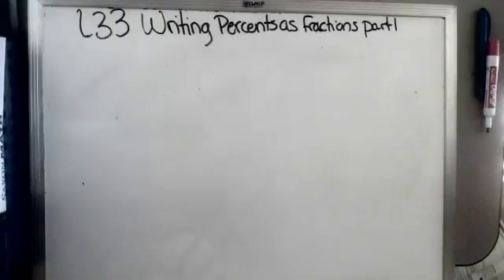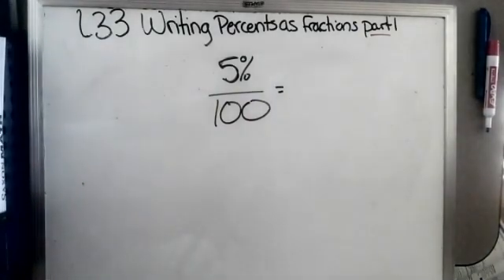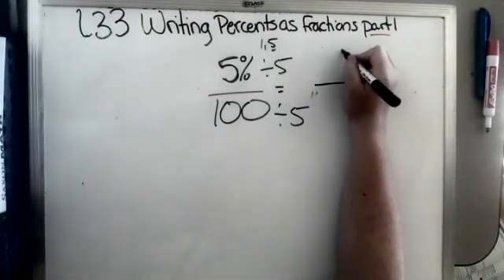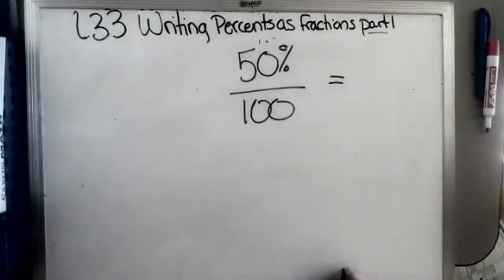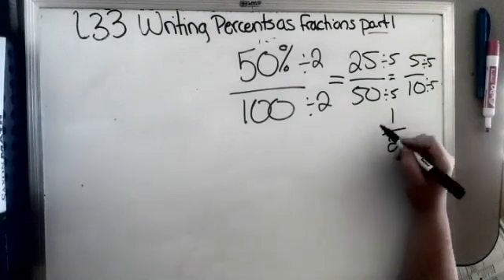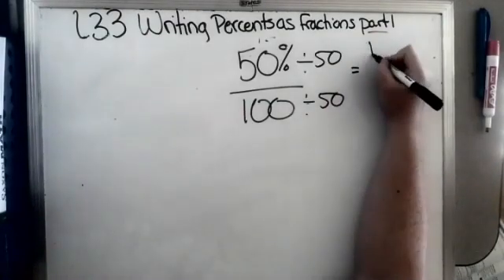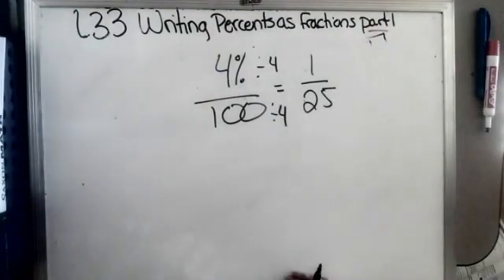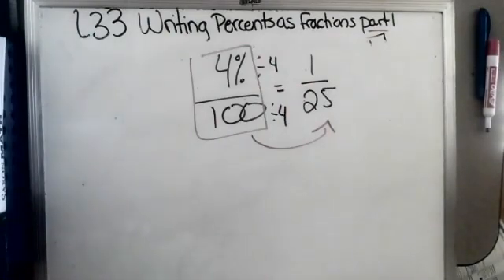Course 1 Lesson 33. Writing percent's as fractions part 1